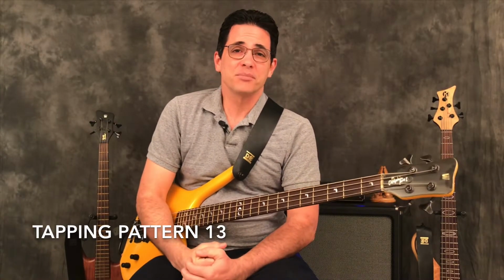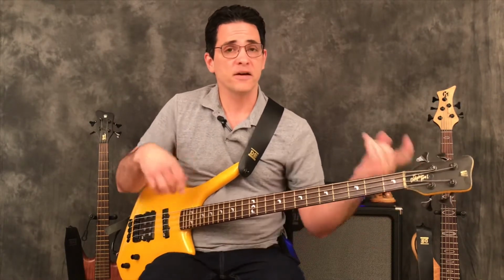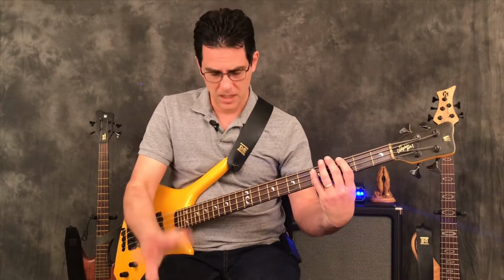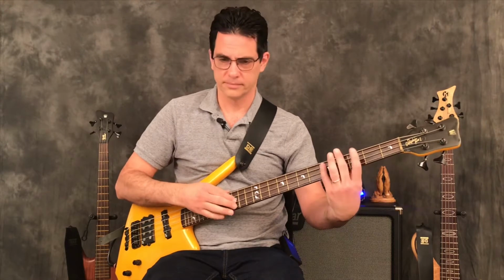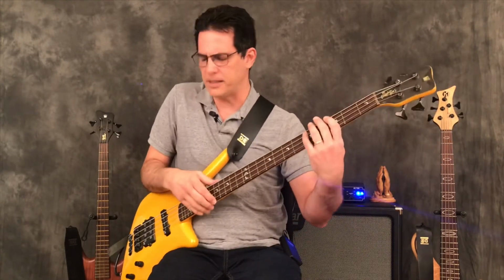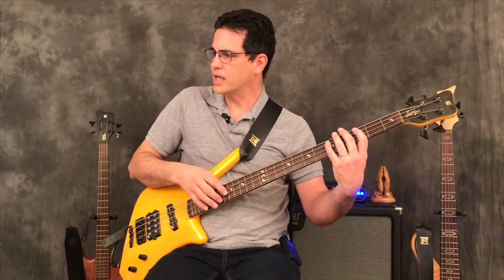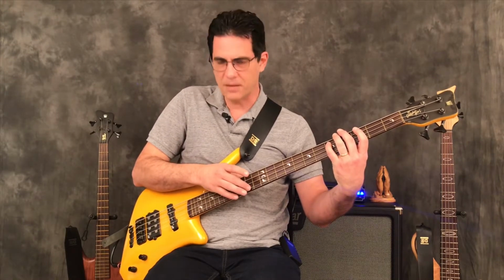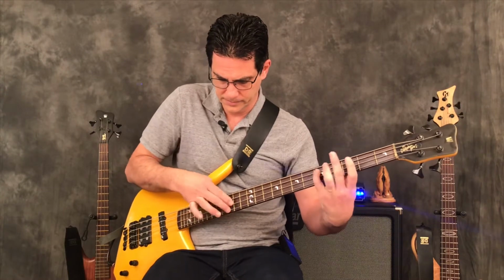Tapping Pattern 13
Here is the first of a 3-video segment where I show you how to play an original tapping arrangement that I use to incorporate into my live bass solos during the 90s. I think it is a lot of fun to play and I hope you like it.

The Encore Item is Sons of Apollo’s “Psychotic Symphony” and amazing prog metal album that features Billy Sheehan! So great!

You can download the lesson sheet for this video, and all my other lesson materials, by going and becoming a monthly Back Stage Pass subscriber. The sheets are written in both standard notation and TAB.